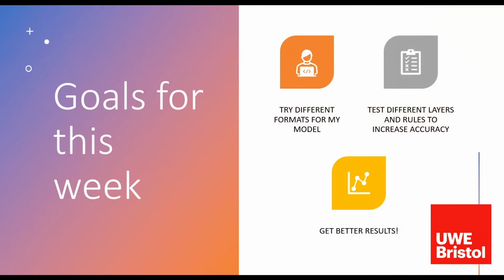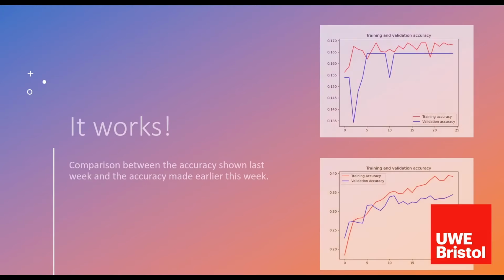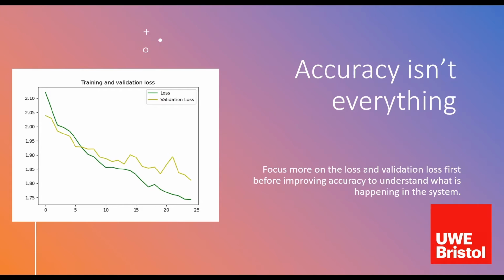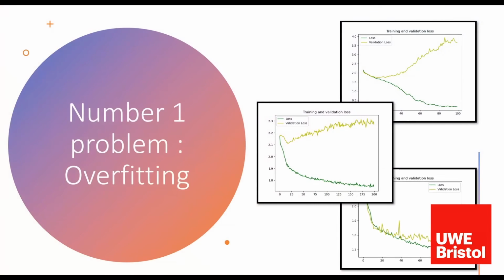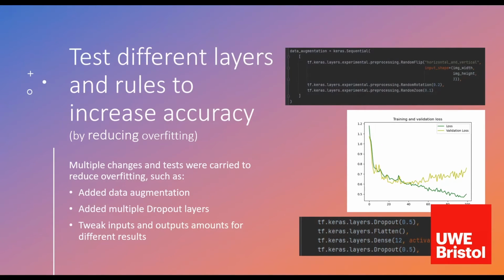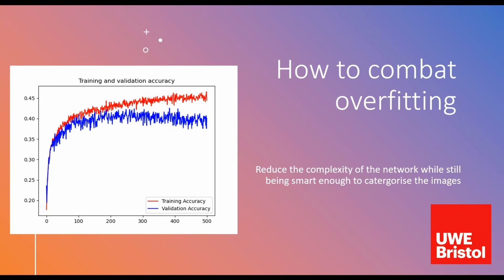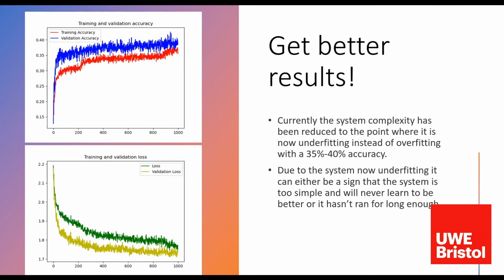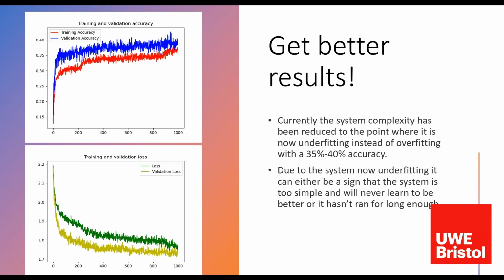Artificial Intelligence for Creative Technologies - Dev Log 4